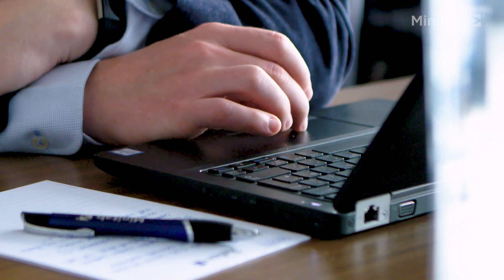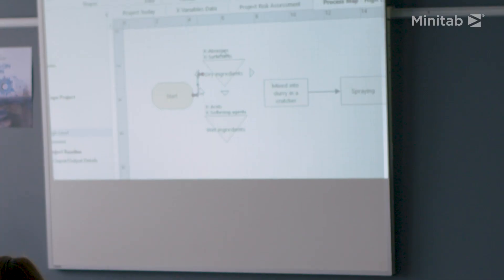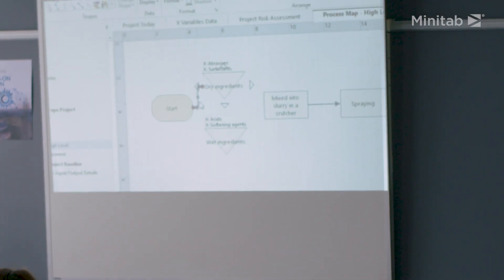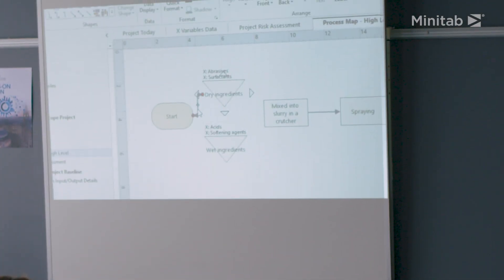Minitab Training: Learn how to master data analysis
Minitab training maximizes your ability to select the right method, work with the most efficient tools and validate results to drive effective, data-driven decision-making.

Led by expert instructors, our hands-on courses use real-world examples to help you understand powerful concepts, methods and tools, apply them to address real-world business challenges, and report to management with evidence, accuracy and confidence. By attending Minitab training, you can also receive world-class training manuals to support your skills for years to come!